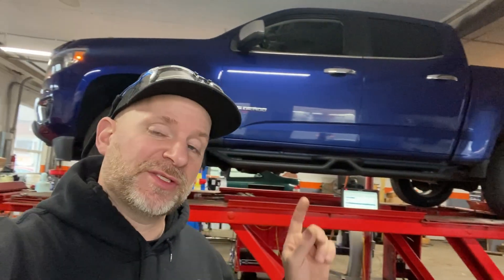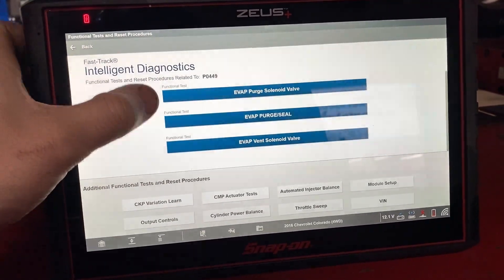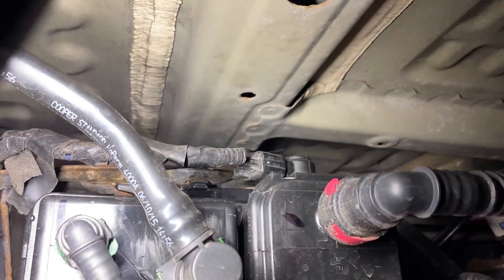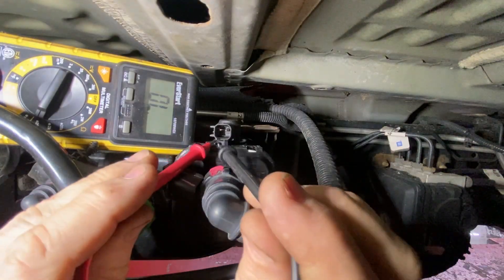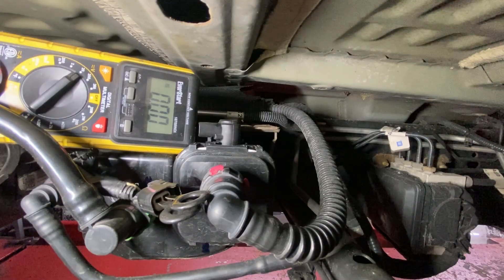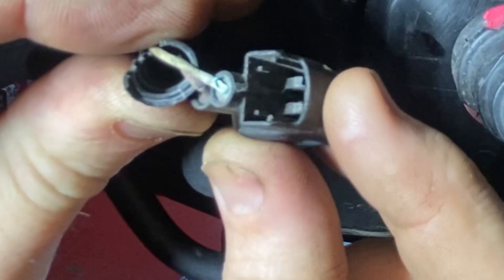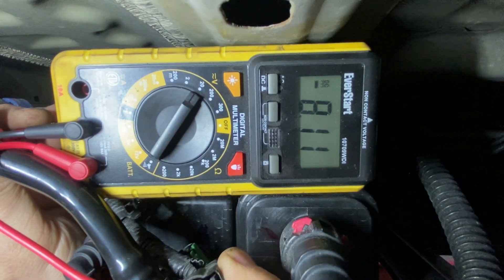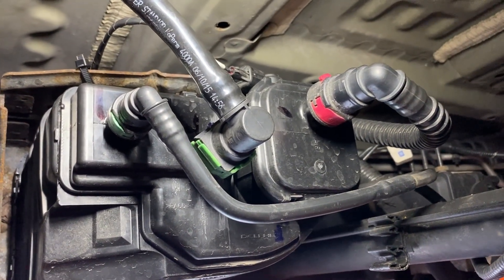EVAP Mystery Solved! Diagnosing a Stubborn P0449 Code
In this video, we dive into diagnosing a persistent P0449 EVAP circuit code on a 2016 Chevy Silverado. The customer has been battling this issue for a long time with no luck—until now! I walk through the full diagnostic process step by step, explaining how the EVAP system works, common failure points, and what finally led us to the root cause. If you’re struggling with a P0449 code or want to sharpen your diagnostic skills, this is one you don’t want to miss.

Vehicle: 2016 Chevy Silverado
Code: P0449 - EVAP Vent Valve/Solenoid Circuit Malfunction